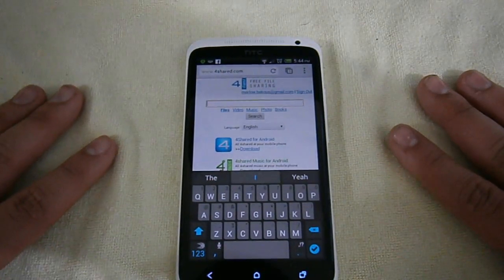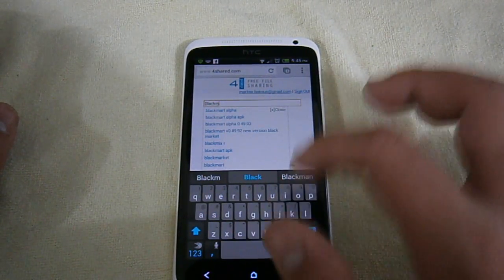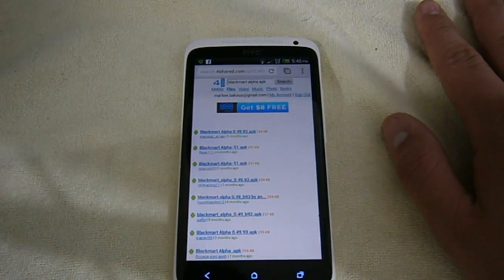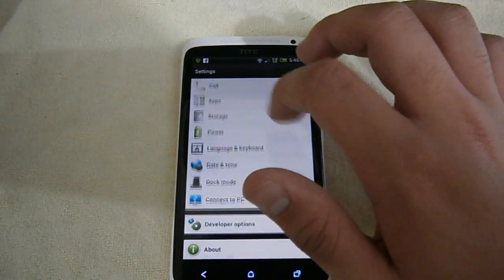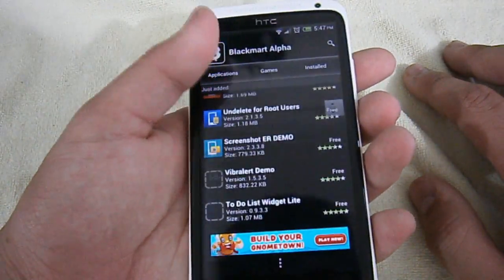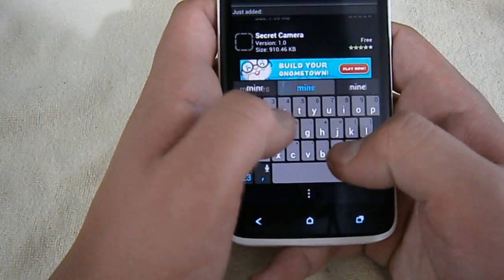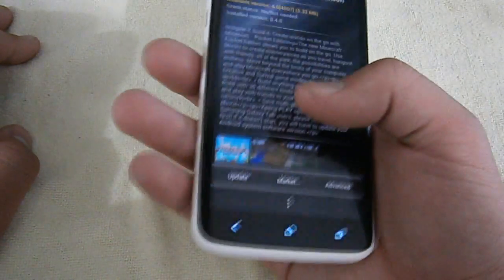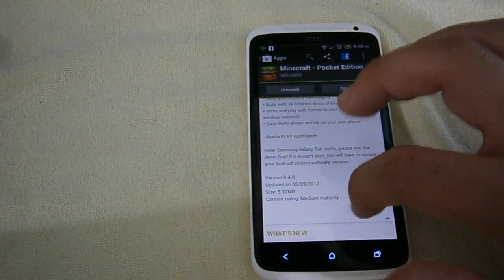How to download free paid android apps blackmart alpha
This application allows you to get paid application for free .Please use this application as a way of trialing the full versions of applications so that it is easier for you to decide if you'd like to purchase the app. If you do like the application i strongly encourage buying the application through the play store so that you are supporting the developers

PLEASE NOTE
I DO NOT CONDONE OR ENCOURAGE THE ILLEGAL DOWNLOAD OF PAID APPLICATIONS . THIS METHOD IS TO BE USED TO TRY OUT PAID APPLICATIONS SO THAT YOU HAVE AN INITIAL IDEA ABOUT WHAT YOU ARE PURCHASING .  I'M NOT RESPONSIBLE FOR THE TROUBLE YOU GET YOU SELF INTO . YOU HAVE BEEN WARNED